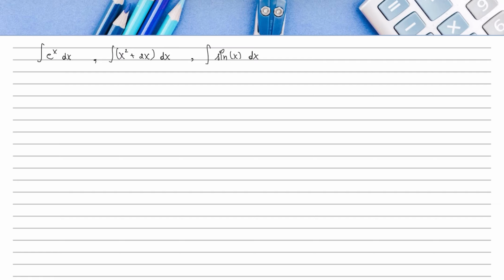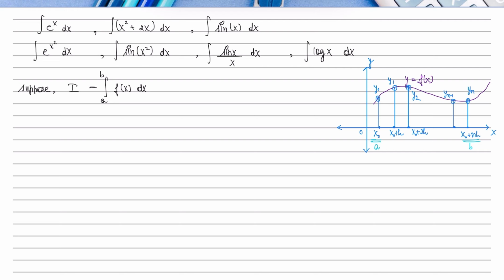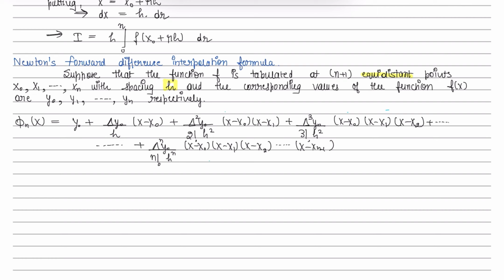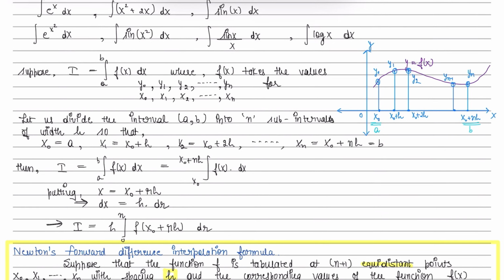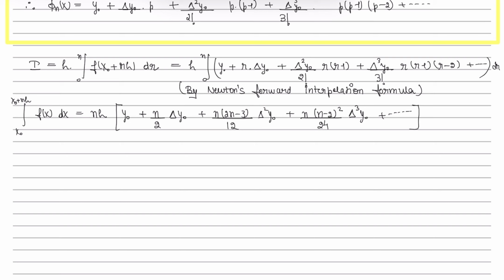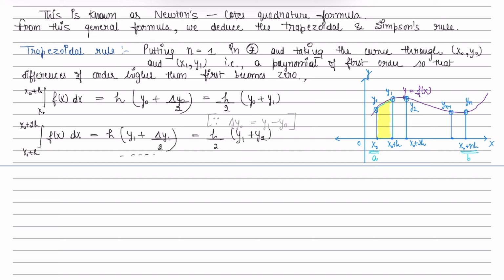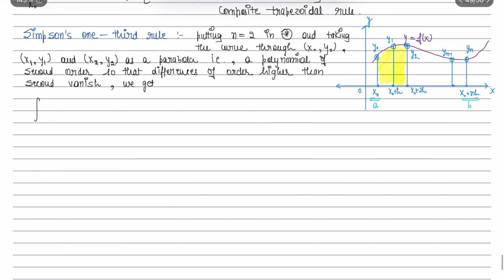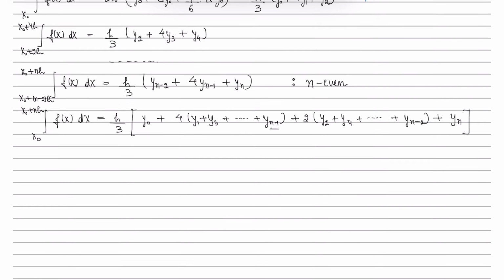Trapezoidal and Simpson’s Rule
This video discusses the Newton's - cotes quadrature formula and then uses it to derive Trapezoidal and Simpson’s Rule